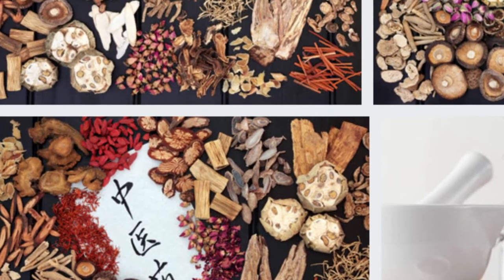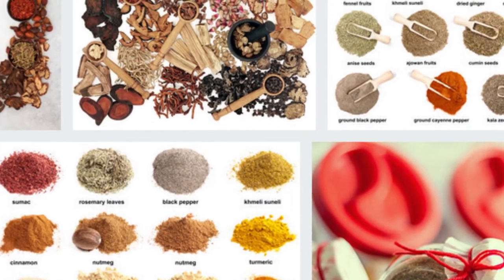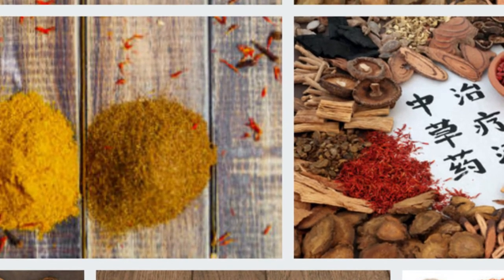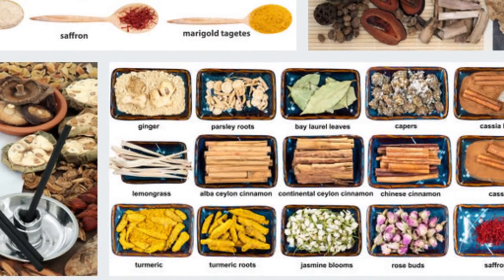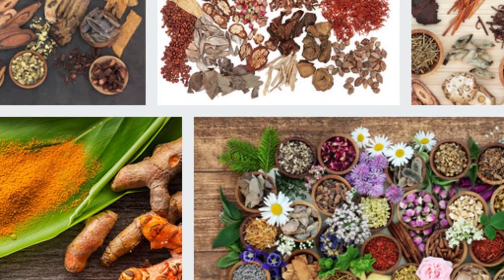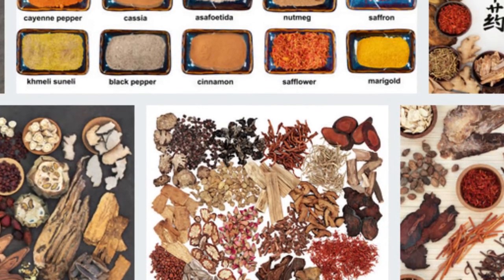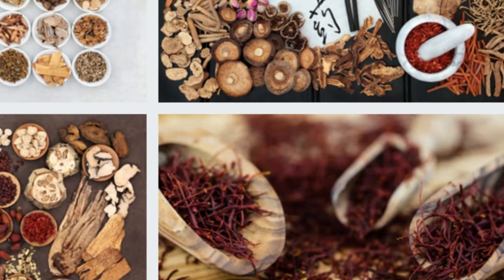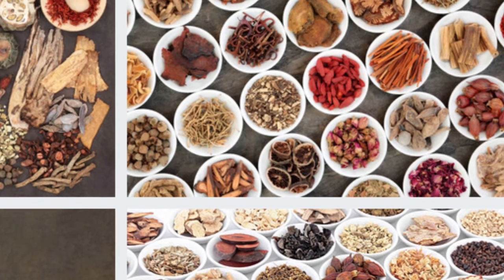The difference between turmeric and safflower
Are turmeric and safflower the same?
turmeric safflower
Safflower is turmeric
Safflower is the same as turmeric
Turmeric and safflower
Turmeric is safflower
Turmeric itself is safflower
Safflower itself turmeric
Is safflower turmeric?
What is safflower and turmeric?
Benefits of turmeric and safflower
Is safflower the same as turmeric?